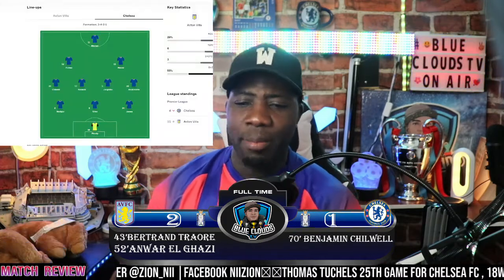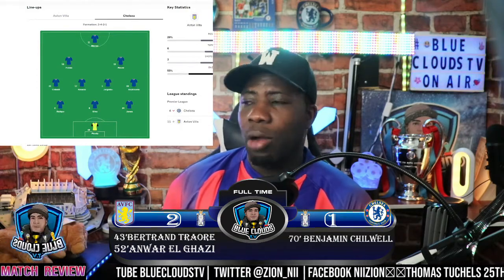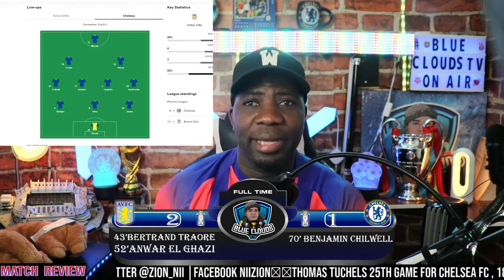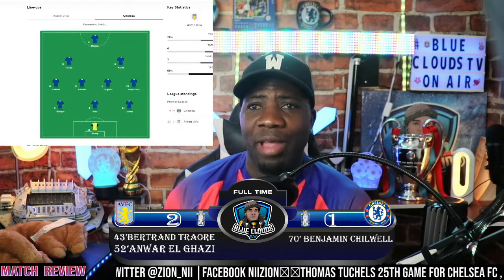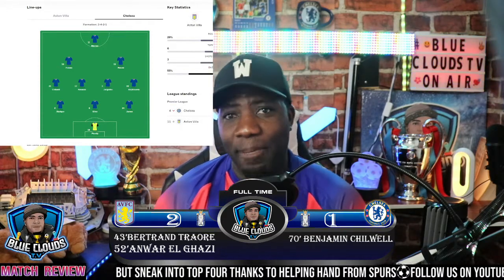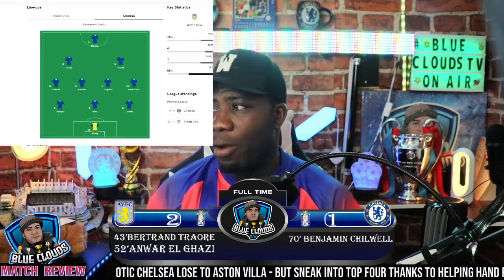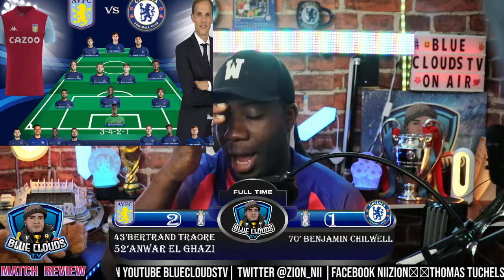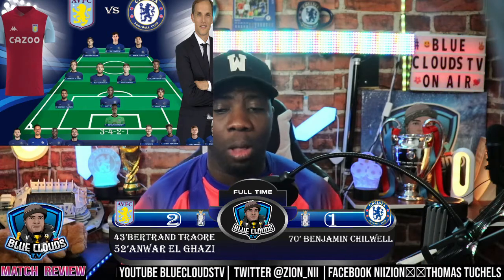🔴Aston Villa 2-1 Chelsea